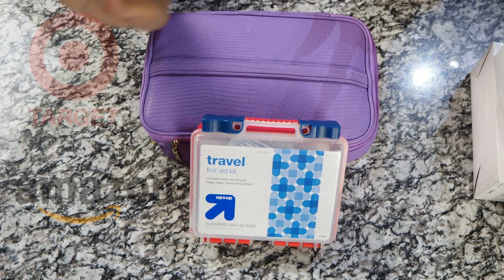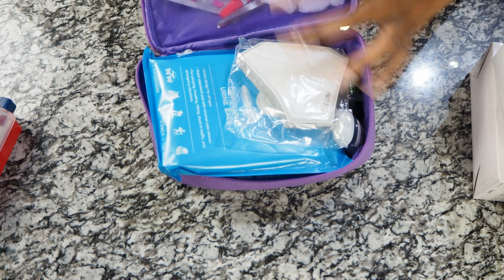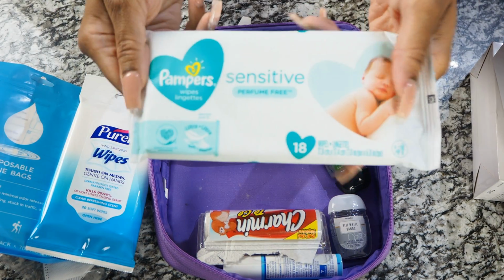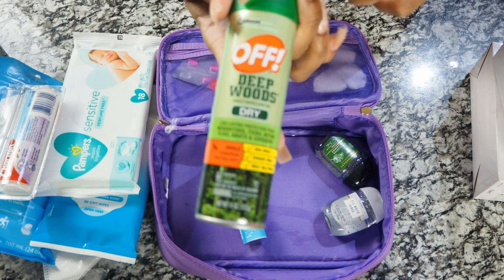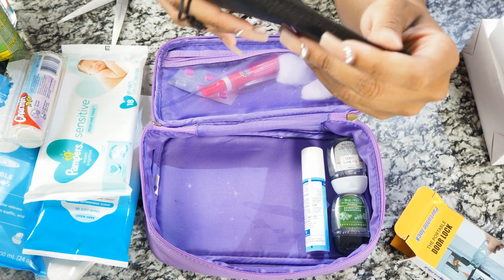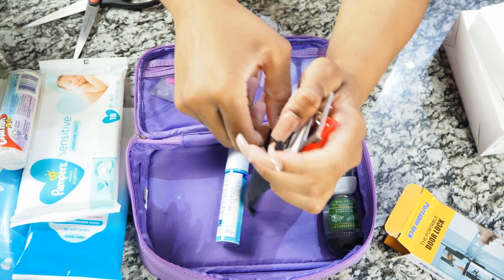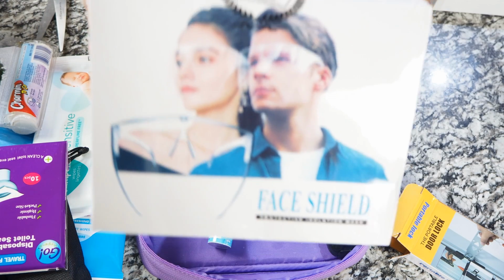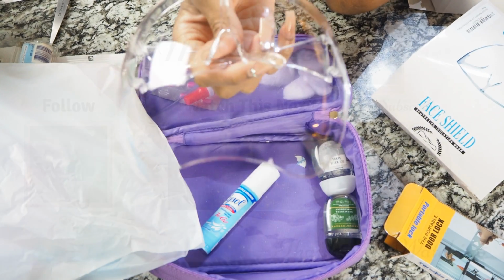Must Have Travel Safety Kit for 2021 | Amazon & Target Finds | Packing for Road Trip 1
Hey Fam I hope you all are staying safe this spring and summer while enjoying life. I wanted to share with you a few things that I travel with to stay safe in these streets. The only thing I forgot on the last trip was sunscreen. Tell me some of your must haves to travel.

Amazon Products

Face Shield

Toilet Covers

Urine Bags